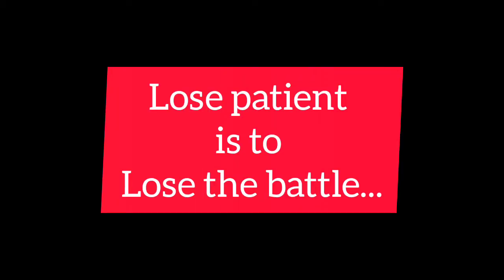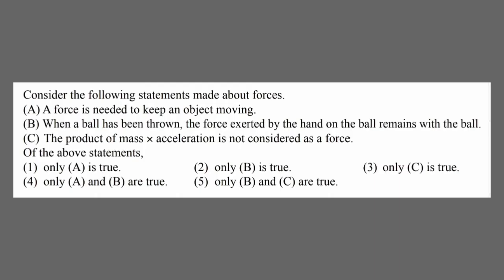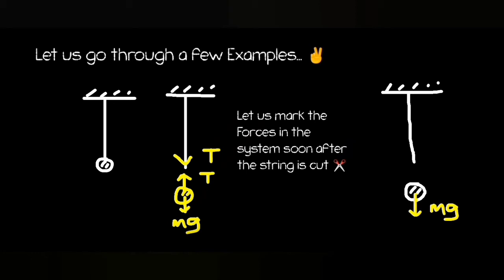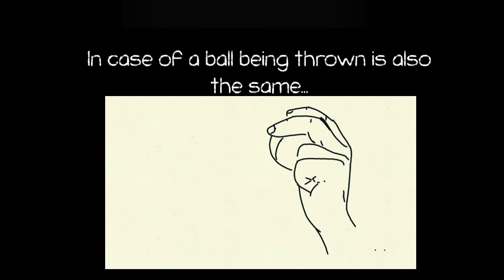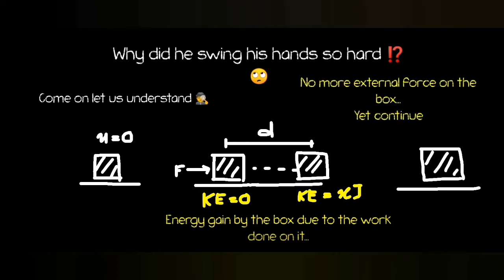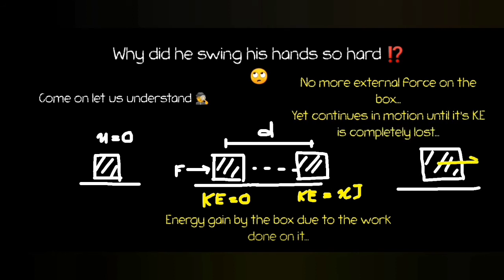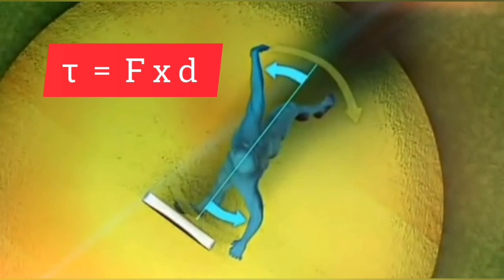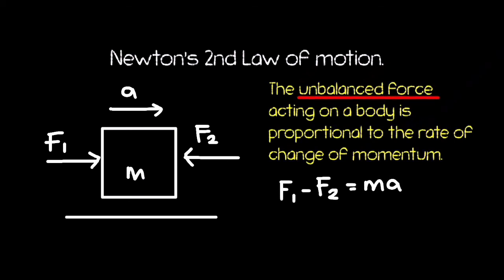DMP Physics - 2019/21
To get your doubts cleared

department model paper 2019, physics, prototype paper, newton's laws, quick Revision, sri lanka a levels,